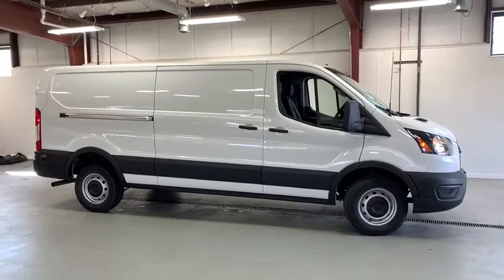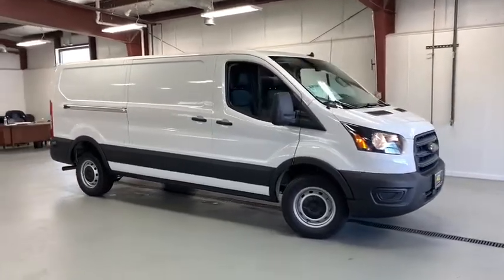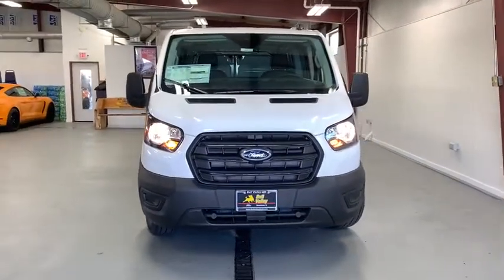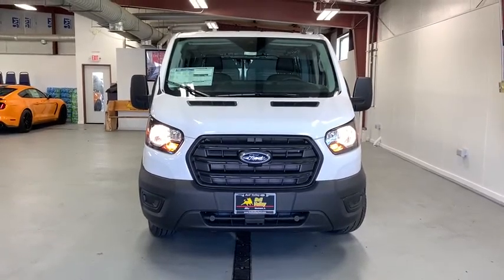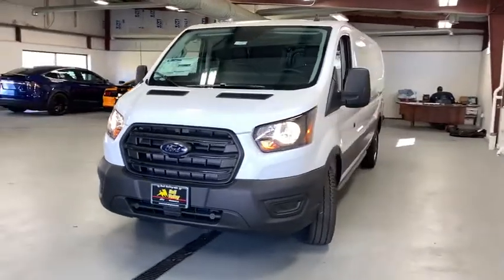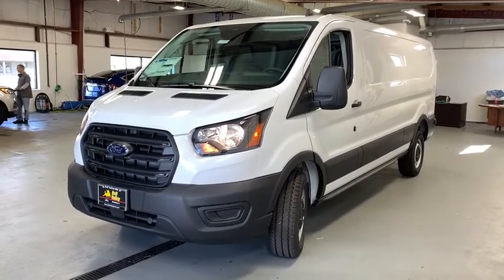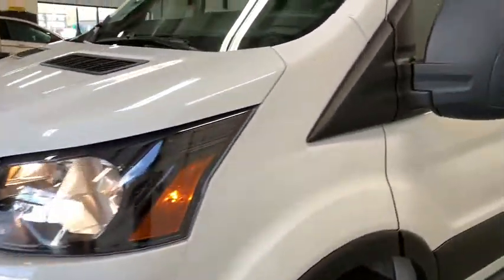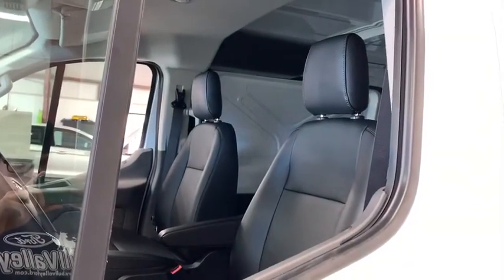2020 Ford Transit-250 Woodstock, Crystal Lake, McHenry, Huntley, Lake in the Hills, IL 2665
Oxford White New 2020 Ford Transit-250 available in Woodstock, Illinois at Bull Valley Ford. Servicing the Crystal Lake, McHenry, HUntley, Lake in the Hills, IL area.

1460 South Eastwood Dr.

Oxford White 2020 Ford Transit-250 101A RWD 10-Speed Automatic with Overdrive V6 Order Code 101A.brbrRecent Arrival! Not all customers may qualify for all rebates listed, see dealer for details. Price includes: $1500 - Retail Customer Cash. Exp. 11/03/2020 $750 - Special Package Retail Customer Cash. Exp. 11/03/2020